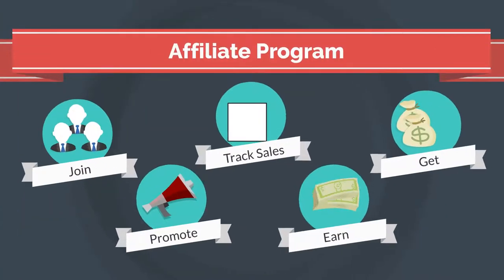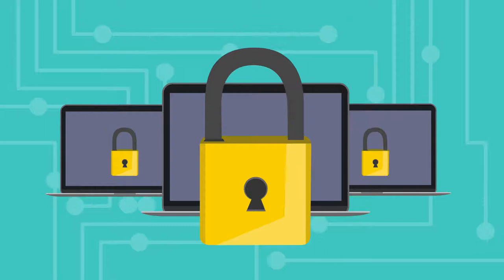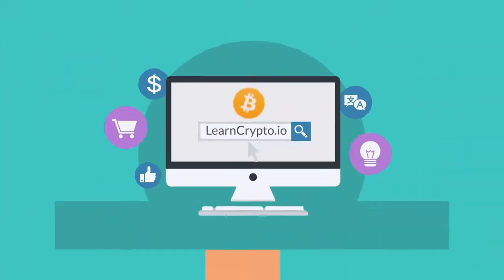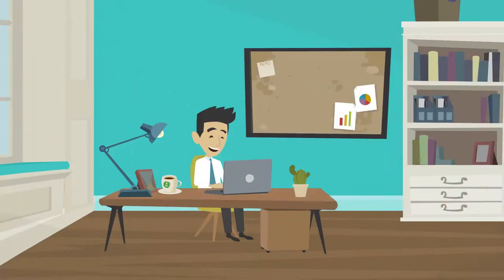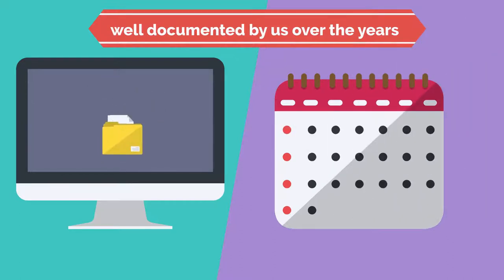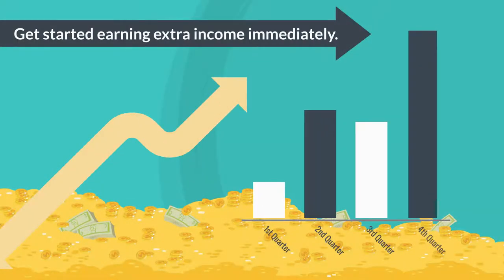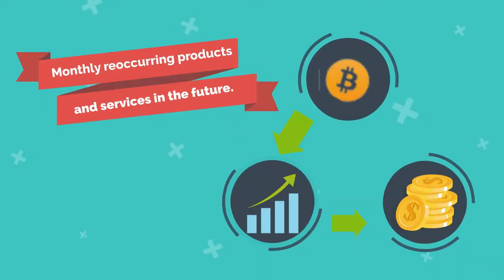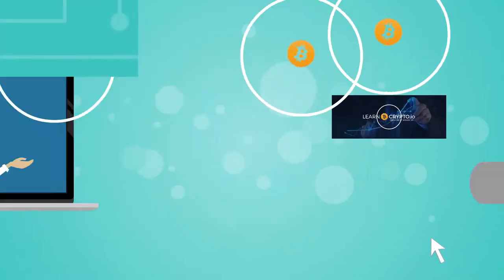LearnCrypto.io Affiliates Sign Up Video